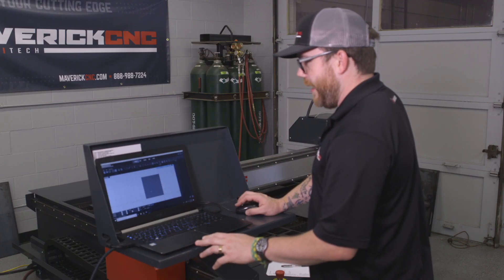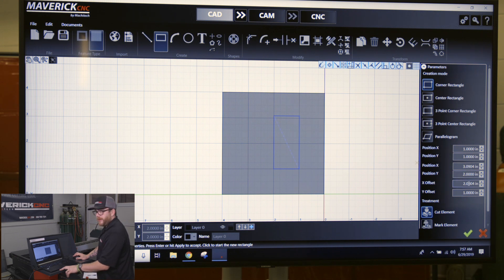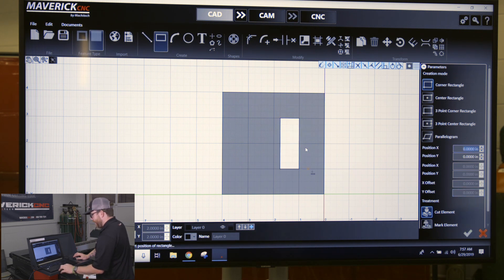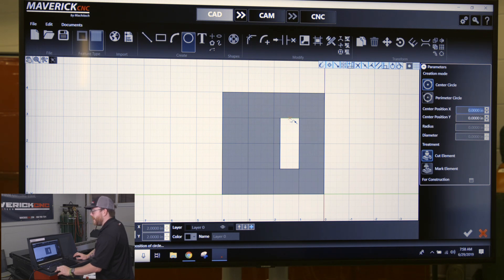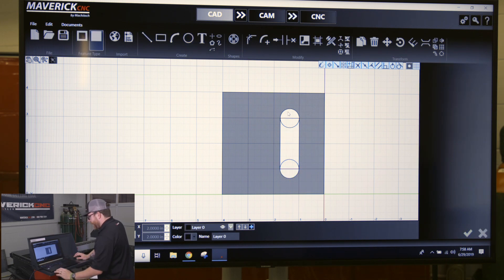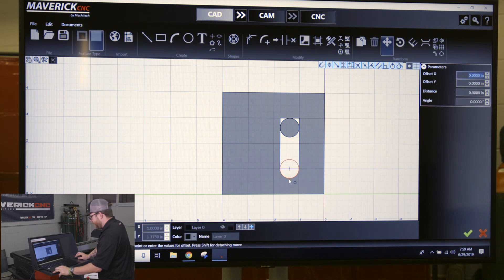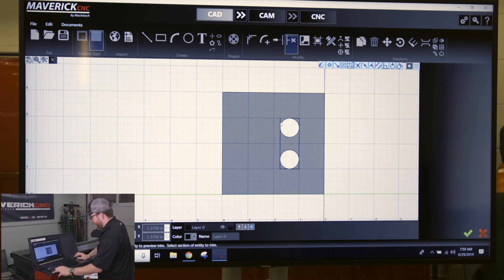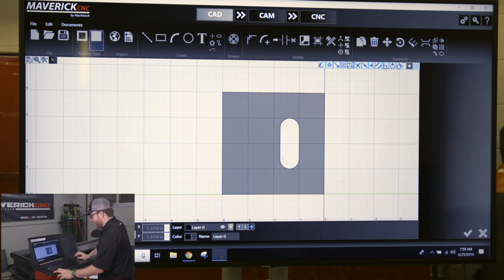How to use Rounded Slots with the MaverickCNC CAD/CAM/CNC Software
Learn how to use Rounded Slots on MaverickCNC CAD/CAM/CNC Software. for more information on all of our plasma cutting tables.

In just a few easy steps, you can create rounded slots out of a square slot. This video will walk you through that step by step.